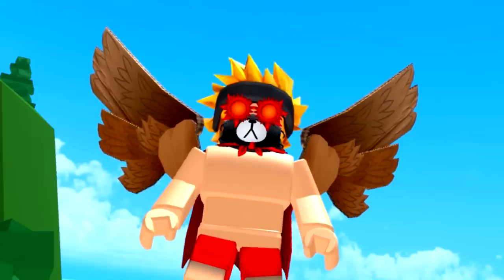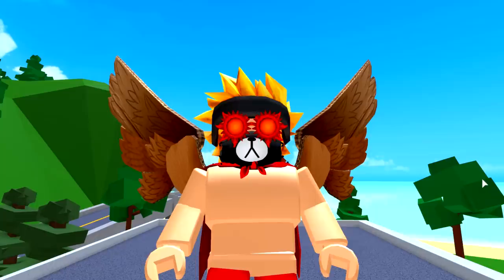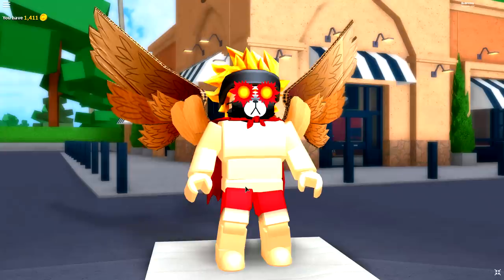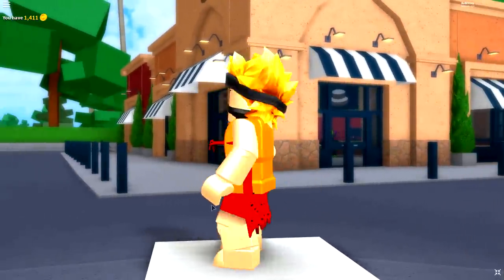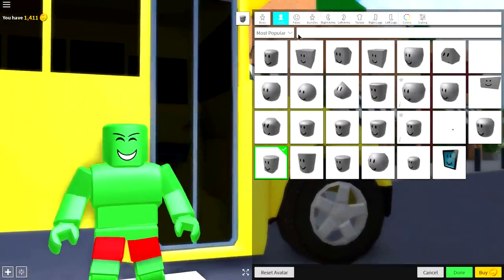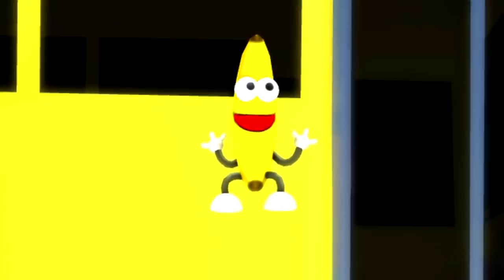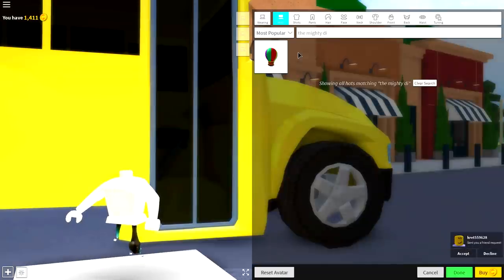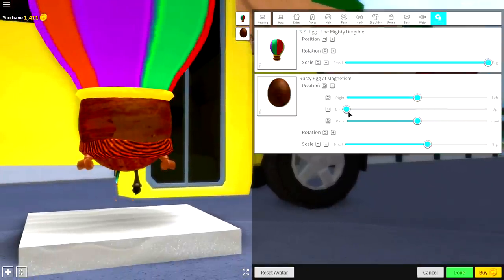HOW TO BE A HOT AIR BALLOON IN ROBLOXIAN HIGHSCHOOL!!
Today im going to show you how to be A Hot air balloon in roblox!!

--Credits--